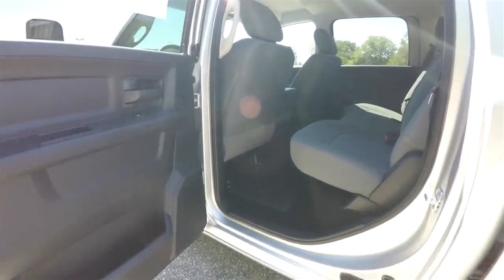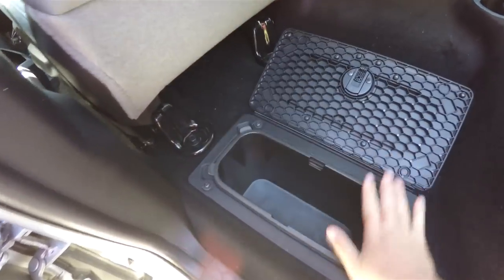2016 RAM 2500 Tradesman Crew Cab HD 4X4|18073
2016 RAM 2500 ST CREW CAB 4X4
Exterior Color:Bright Silver Metallic Clear Coat
Interior Color:Black / Diesel Gray Cloth 40 / 20 / 40 Bench Seat
Engine:6.7-Liter I6 Cummins® Turbo Diesel
Transmission:6-Speed Automatic 68RFE

Optional Equipment Shown On Vehicle:
Tradesman Package 2FA
Chrome Appearance Group
18-Inch Steel Spare Wheel
18-Inch x 8.0-Inch Steel Chrome Clad Wheels
Bright Front Bumper
Bright Rear Bumper
Bright Grille
LT275/70R18E BSW All Season Tires
5th Wheel / Gooseneck Towing Prep Group
Popular Equipment Group
Cloth 40 / 20 / 40 Bench Seat
Floor Covering Carpet
Front and Rear Floor Mats
Remote Keyless Entry
6-Speed Automatic 68RFE Transmission
3.42 Rear Axle Ratio
Electric Shift-on-the-Fly Transfer Case
Anti-Spin Differential Rear Axle
6.7-Liter I6 Cummins® Turbo Diesel Engine
180-Amp Alternator
Diesel Exhaust Brake
Ram Active Air™
Tow Hooks
Power Black Trailer Tow Mirrors w/ Manual Fold Away
Exterior Mirrors with Turn Signals
Exterior Mirrors with Courtesy Lamps
Trailer Tow Mirrors
Clearance Lamps
Uconnect® 5.0
5.0-Inch Touchscreen Display
Integrated Voice Command with Bluetooth®
Overhead Console
Rearview Mirror with Microphone
Temperature and Compass Gauge
Single Disc Remote CD Player
ParkSense® Rear Park Assist System
ParkView™ Rear Back-Up Camera
Trailer Brake Control

Located at:
Community Chrysler
555 State Rd. 37 S.
Martinsville, IN